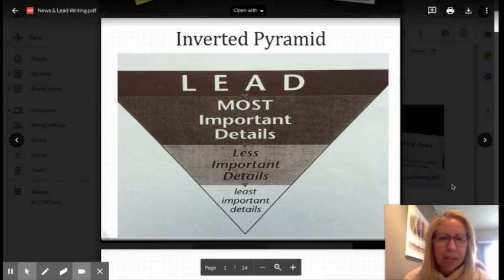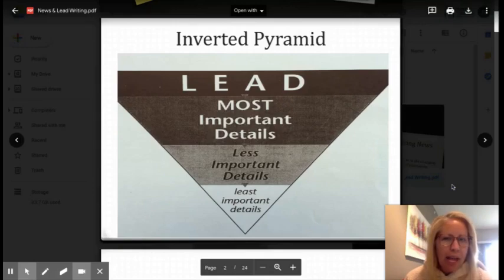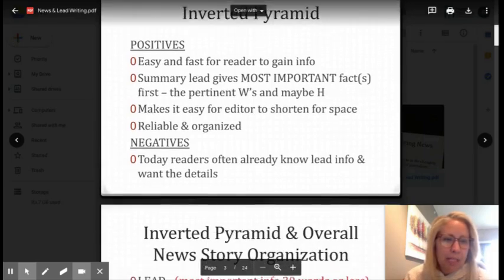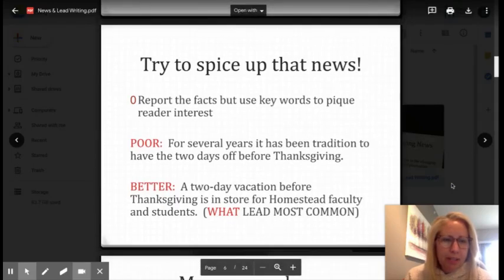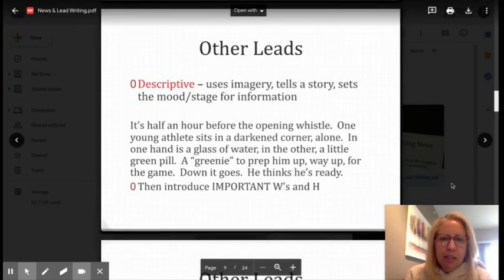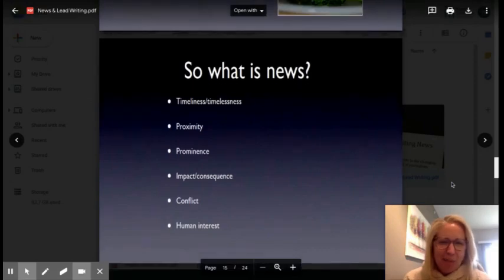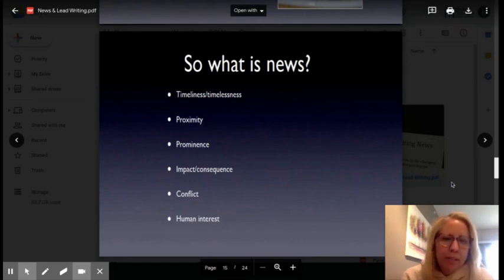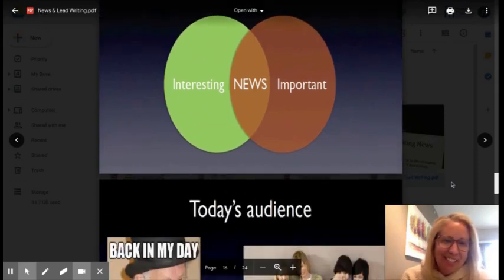Mastering News Stories: Writing Leads & Understanding News Values for Student Journalists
Want to write stronger, more engaging news stories? In this video, we break down essential journalism skills for middle and high school students, including how to structure stories using the inverted pyramid, different lead styles to grab your readers’ attention, and the key news values—impact, consequence, prominence, and proximity—to consider when pitching and developing stories.

Whether you're writing for a school newspaper, yearbook, or online publication, these foundational skills will help you report with clarity, accuracy, and purpose.

📌 Topics Covered:
✅ The Inverted Pyramid – Why journalists structure news stories from most to least important information.
✅ Types of Leads – From summary leads to anecdotal and question leads, learn how to hook your audience.
✅ News Values – How impact, consequence, prominence, and proximity help determine what makes a story newsworthy.

🎤 Student Journalists & Teachers: What challenges do you face when writing news stories?